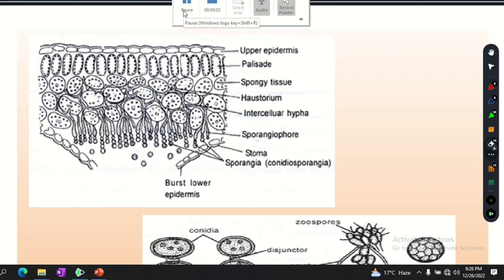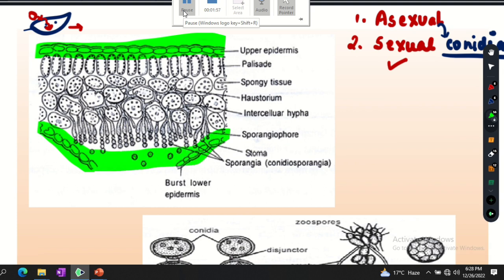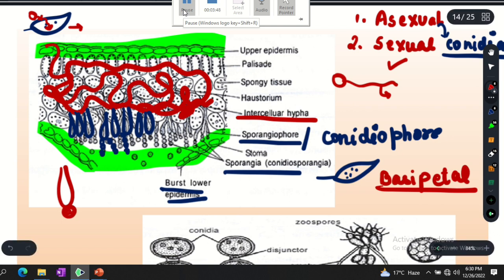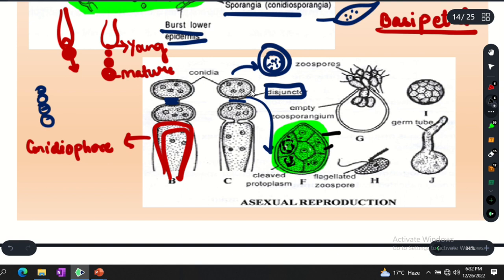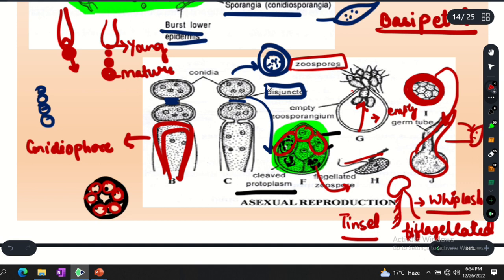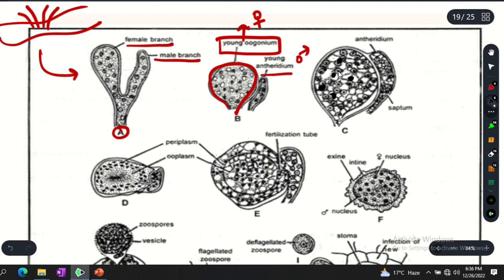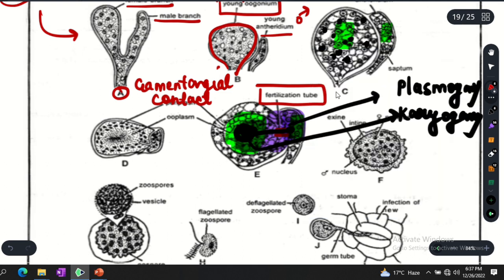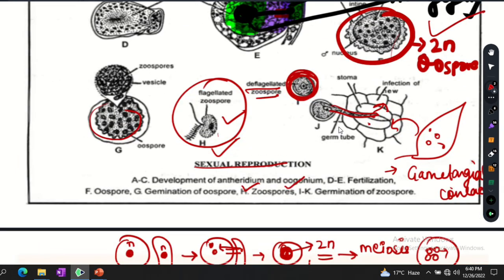Albugo - The Process of Reproduction & Life Cycle | Fungi | White Rust of Crucifers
In this video we will discuss about reproduction system found in Albugo causing White Rust of Crucifers ( Mustard Plant) by means of producing chains of conidia and sexual reproduction by formation of antheridia and oogonia... @brilliantbiology9777